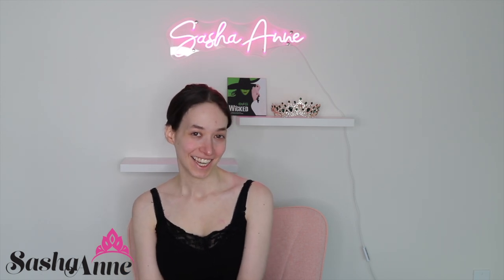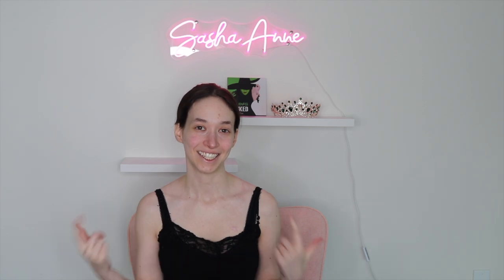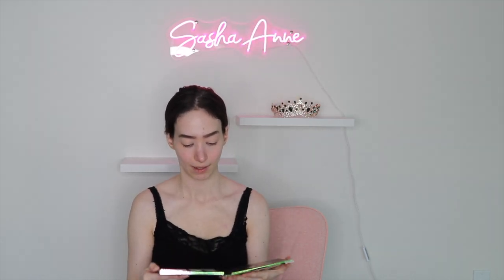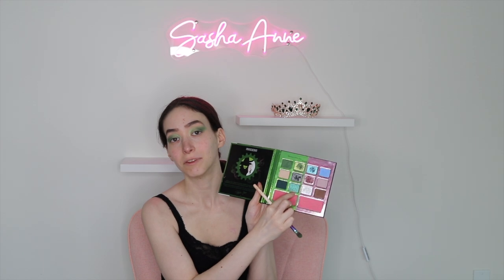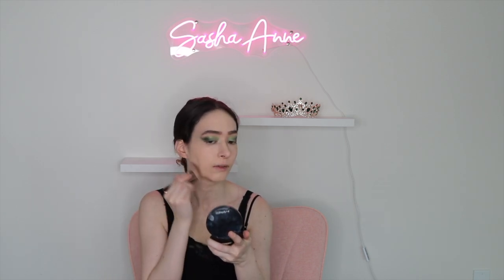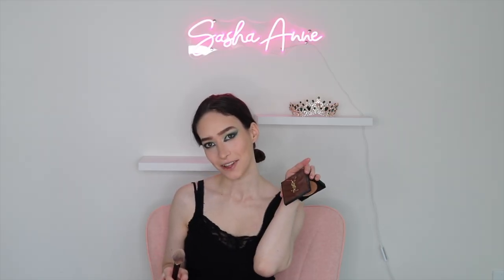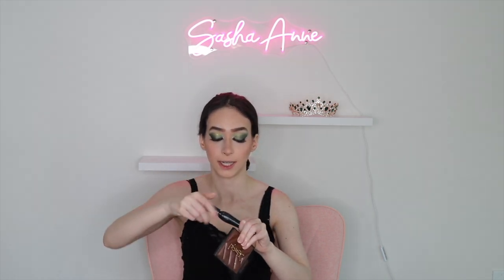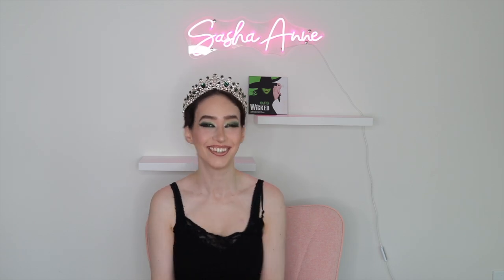What's the Secret to Elphaba's Wicked Glamour?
Unlock the secret to Elphaba's wicked glamour! Learn how to recreate her iconic look in just a few simple steps. 💚 🩷

I'm Sasha Anne, and this is your go-to spot for all things beauty and fashion. I’m so excited to share my latest tips, trends, and tutorials with you. Join me every Saturday at 9 AM PST for a brand-new video. Can't wait to see you there!